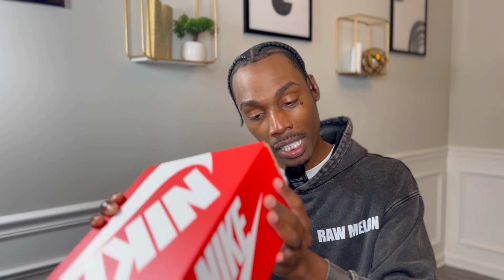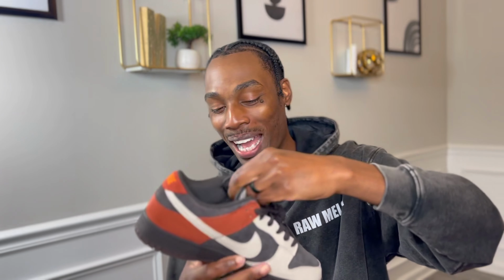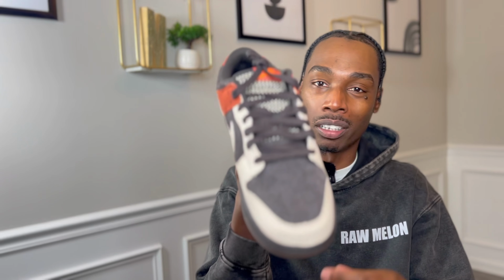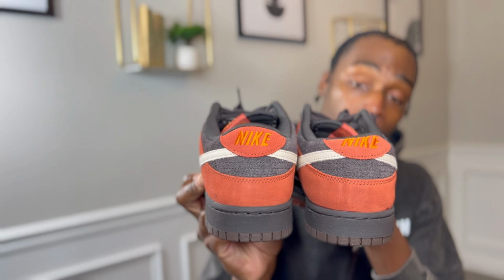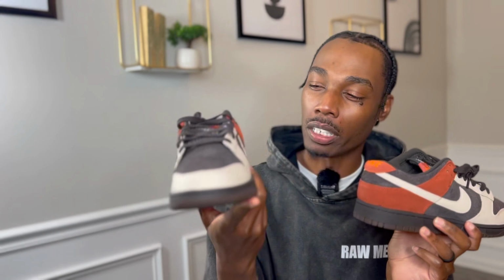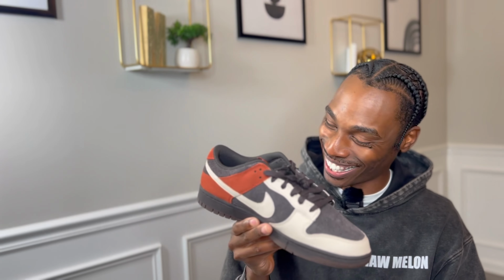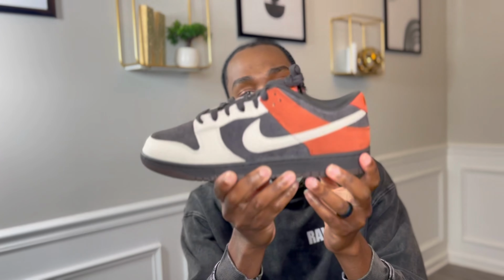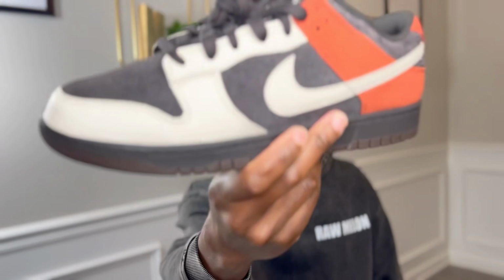Nike Dunk Low Red Panda Review!!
Welcome to our Nike Dunk Low Red Panda review! In this video, we are about to uncover the ultimate sneaker surprise that awaits you. Get ready to be amazed! First and foremost, let's dive into the captivating features of the Nike Dunk Low Red Panda. This outstanding shoe is sure to capture your attention with its stunning design, inspired by the charming and fascinating red panda. It seamlessly combines fashion with functionality, making it a must-have addition to any sneakerhead's collection. In terms of construction, Nike has truly outdone themselves. The Dunk Low Red Panda boasts a high-quality build, ensuring durability and long-lasting performance. The materials used are exceptional, providing maximum comfort while allowing for a breathable wear throughout the day. Not only does this sneaker excel in aesthetics, but it also delivers top-notch functionality.

Furthermore, the inclusion of advanced cushioning technology within the Nike Dunk Low Red Panda ensures responsive shock absorption. This means that each foot strike is met with cushioned support, reducing the risk of fatigue or discomfort even during extended wear. To top it off, this unique sneaker is equipped with exceptional traction properties. Its carefully engineered outsole ensures a strong grip on various surfaces, offering you stability and confidence on any terrain. In conclusion, the Nike Dunk Low Red Panda is a game-changer. Its eye-catching design, quality construction, unrivaled comfort, and reliable performance make it a true standout in the sneaker world. Get ready for the ultimate sneaker surprise that awaits you! Don't miss out on staying up-to-date with the latest trends and releases in the sneaker universe.